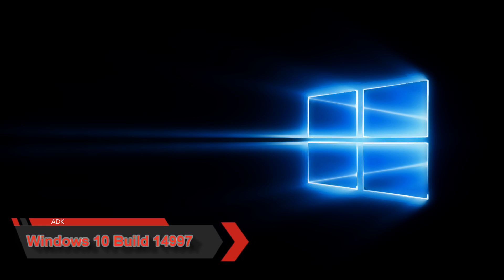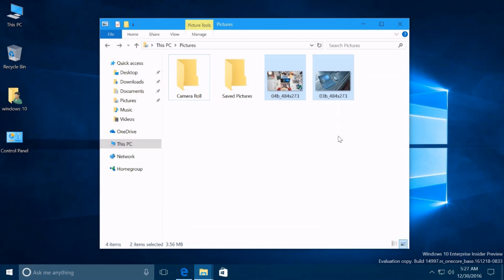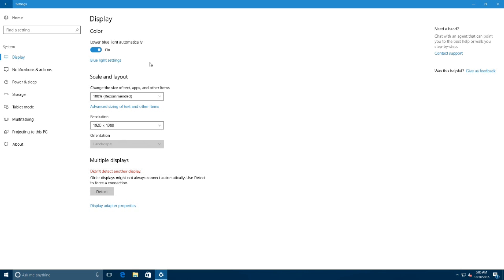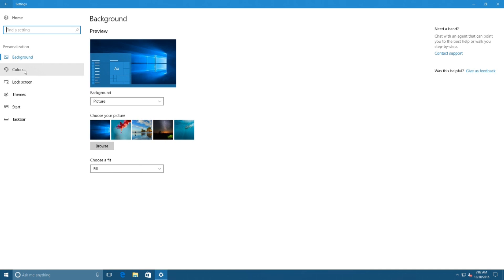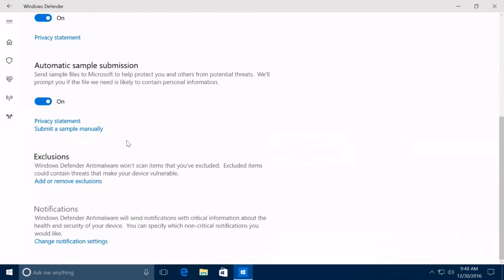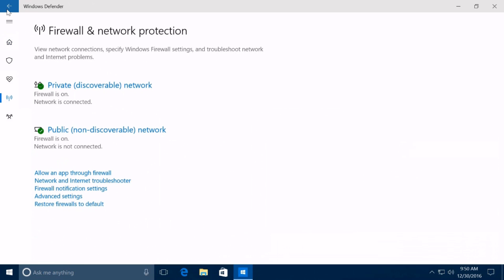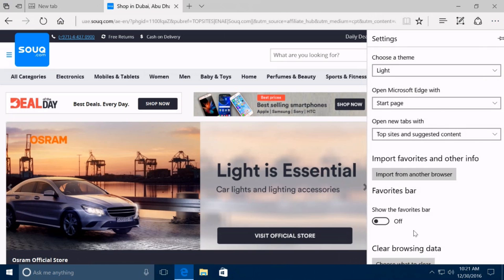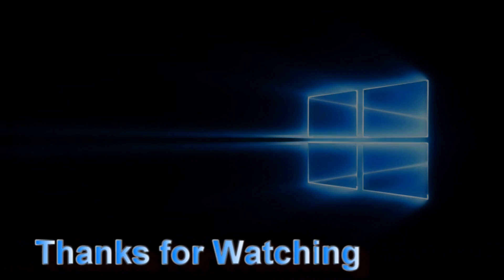Windows 10 Build 14997 HD.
Hi This Channel is About new techs updates and upcoming mobile technology. In this channel, i will try to update my all viewers about new mobiles and computer techs and updated features. I want you to help me for improving my skills from your knowledge.